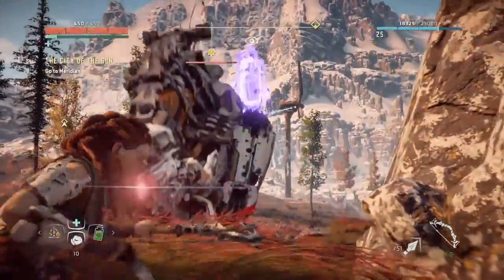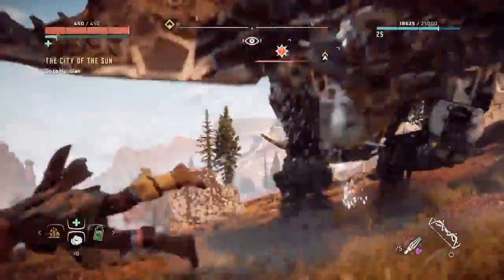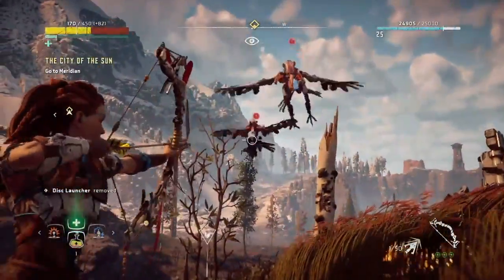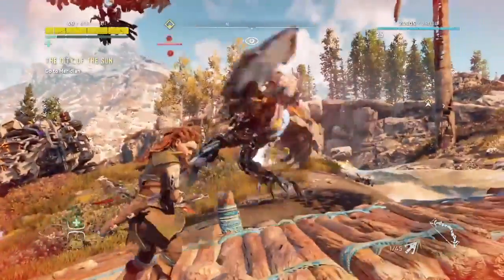Fighting ThunderJaw Horizon Zero Dawn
Fighting ThunderJaw for the first time Horizon Zero Dawn